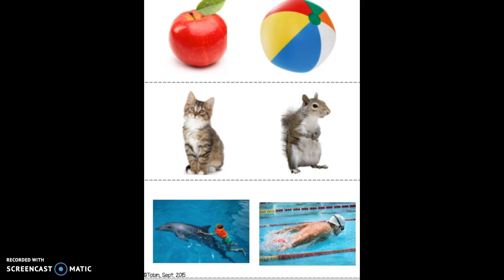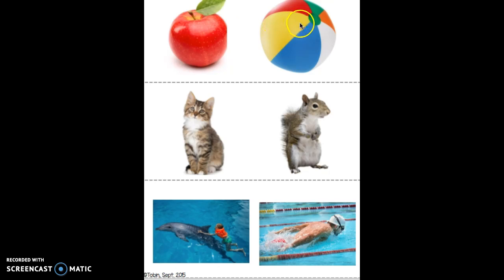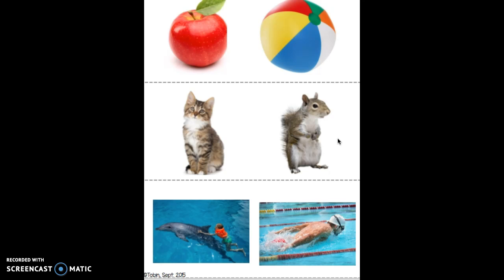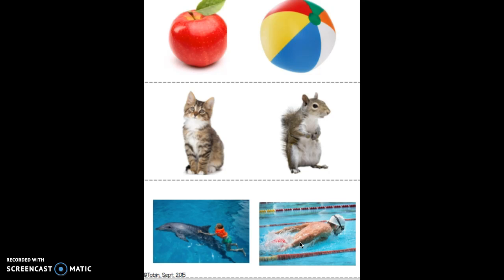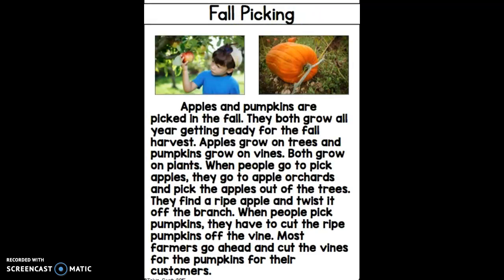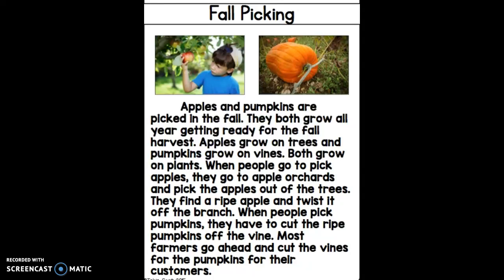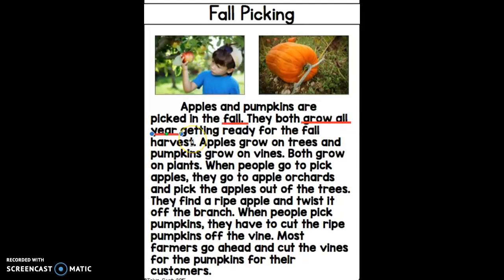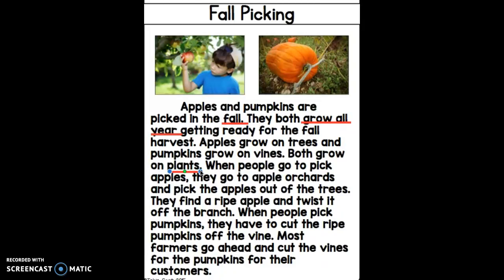Finding Connections Partner Learning